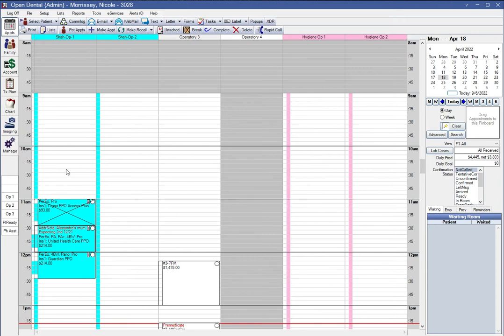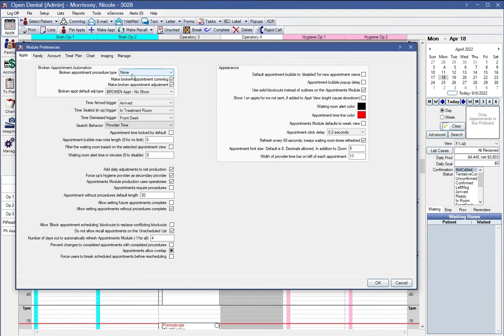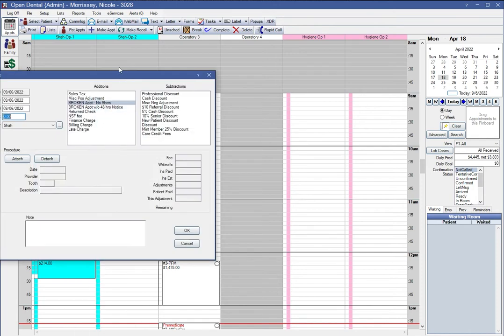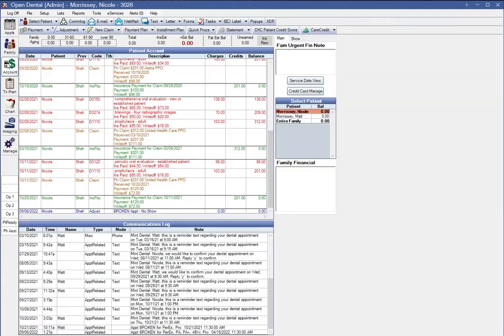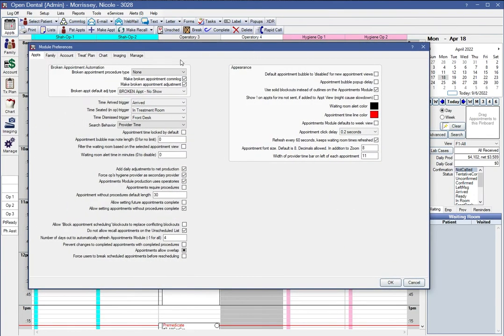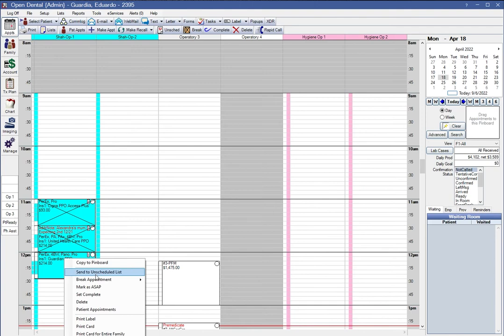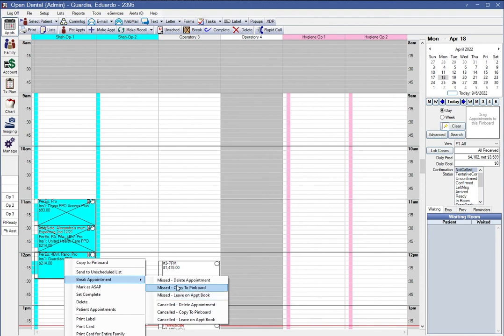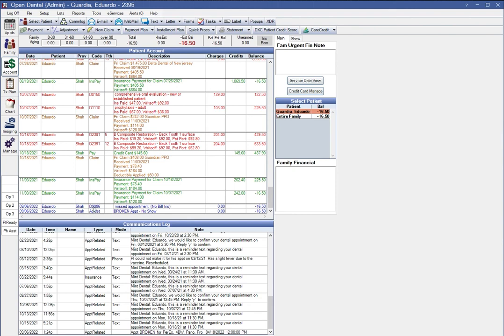Open Dental Broken Appointments Set up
This is what is recommended by Open Dental to correctly mark appointments as broken.

In order to see correct data on Teamio for Broken appointments and to start following up with patients, this must be set up!